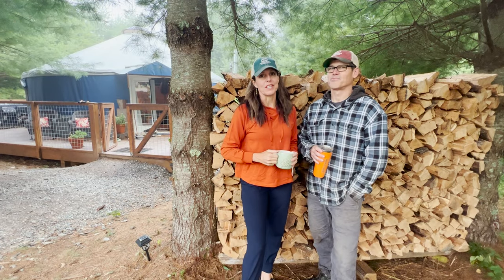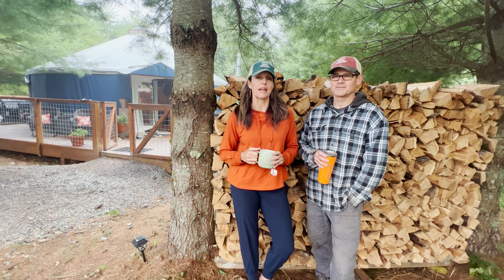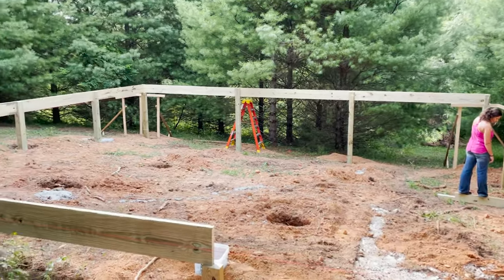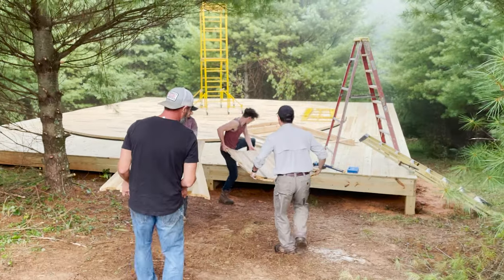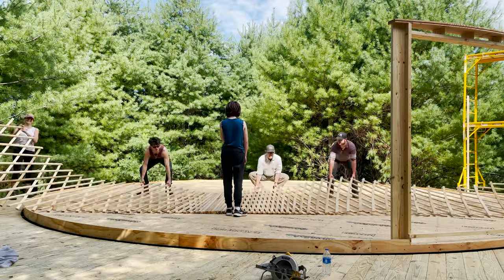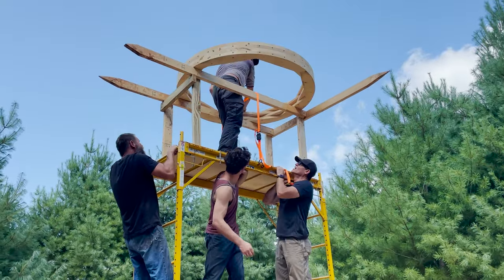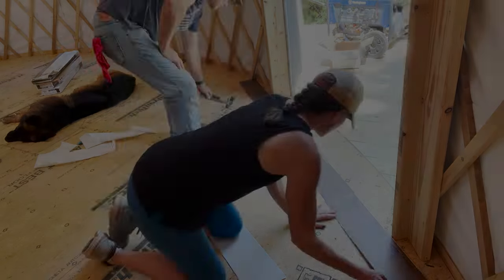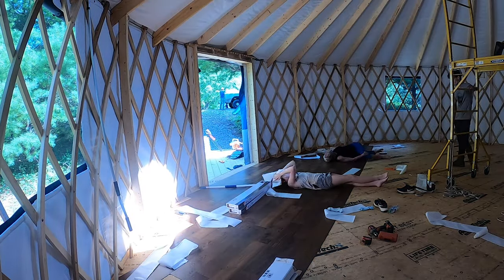#87 Family BUILDING a YURT: Celebrating a year of calling it our home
We constructed this yurt with the idea that it would be a temporary home (a couple months, at most) while our log home was being constructed.  At that point it would become a guest house.  Well, one year later we are still calling home and preparing for the possibility of spending another winter in it.  As a reminder of all the hard work that went into creating this awesome abode, I thought a walk down memory lane would be a good way to celebrate!  There is no doubt that this experience of moving from a 2600 sqft home into a 705  sqft yurt has brought our family closer and given us memories we will cherish for the rest of our lives.